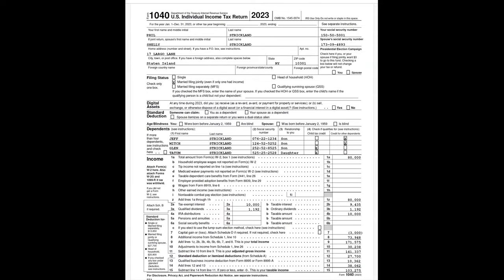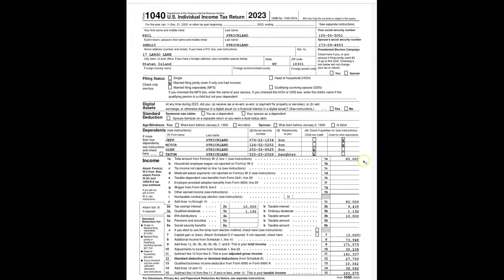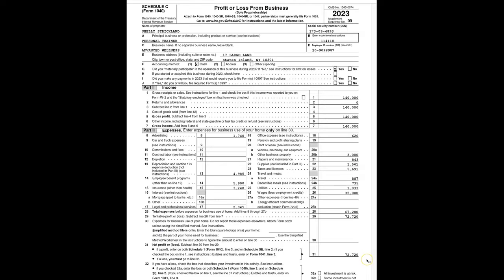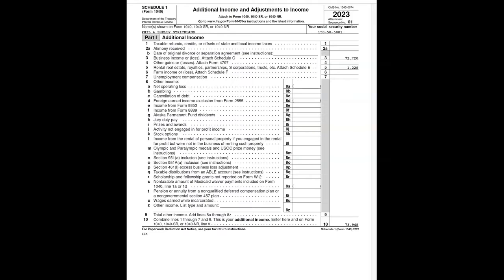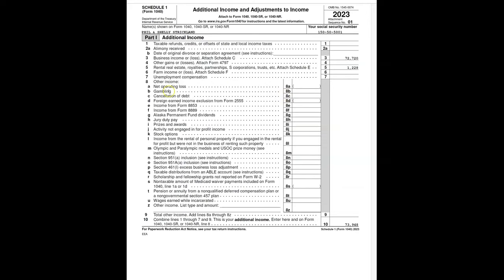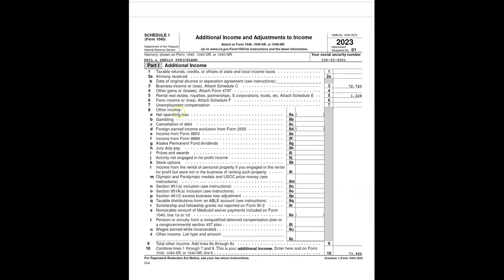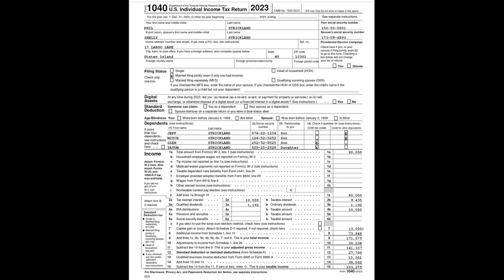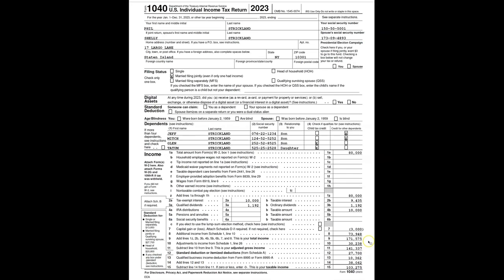CPA REG Exam-Flow of a 1040 Individual Tax Return-Part 1-By Darius Clark-i75 CPA Review.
The CPA REG Exam will expect you to know the flow of a 1040 Individual Tax Return which starts with gross income and ends with taxable income. Between gross income and taxable is Adjusted Gross Income, or AGI, a very important sub-total. A taxpayer's AGI will determine the allowable itemized deductions.

The CPA Regulation (REG) exam focuses on ethics, professional responsibilities, federal tax procedures, business law, and federal taxation of property transactions, individuals, and entities. Here is a breakdown of the key topics covered:

1. Ethics, Professional Responsibilities, and Federal Tax Procedures
Ethics and responsibilities in tax practice
Licensing and disciplinary systems
Professional conduct and independence rules
Tax return preparer rules and penalties
2. Business Law
Agency
Contracts
Debtor-creditor relationships
Government regulation of business
Business structure (e.g., corporations, partnerships, limited liability companies)
Bankruptcy
Secured transactions
3. Federal Taxation of Property Transactions
Tax implications of property transactions
Basis, capital gains, and losses
Depreciation, amortization, and depletion
Tax consequences of sales and exchanges
4. Federal Taxation of Individuals
Gross income inclusions and exclusions
Deductions and credits
Filing status and exemptions
Alternative minimum tax
Tax calculation and payments
5. Federal Taxation of Entities
Taxation of C corporations, S corporations, and partnerships
Corporate distributions, liquidations, and reorganizations
Tax-exempt organizations
Estate and gift taxation
Each of these topics is designed to test a candidate's understanding of the laws, regulations, and professional standards that govern tax practice and business law. The REG exam includes multiple-choice questions and task-based simulations to assess candidates' application and analysis skills.